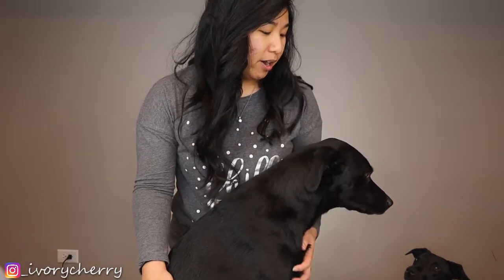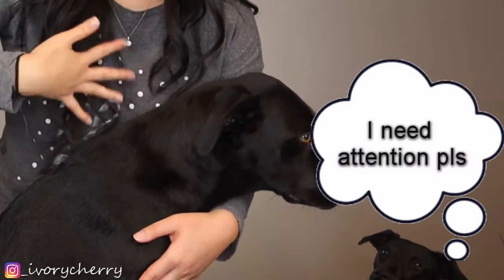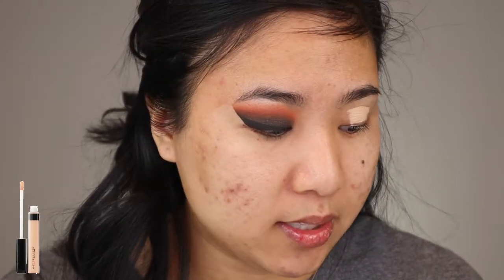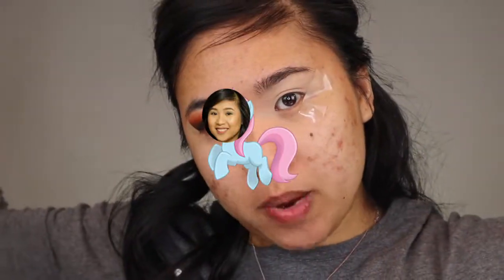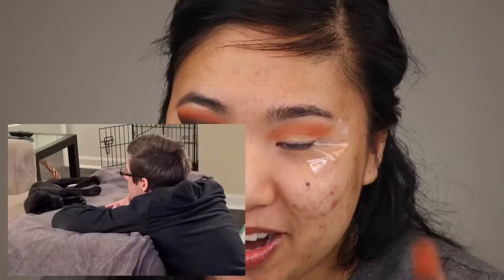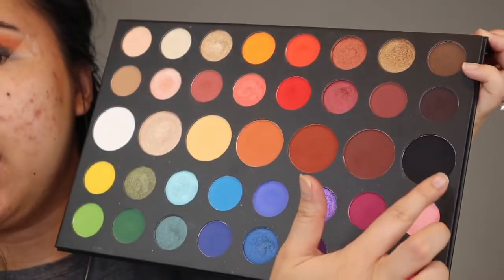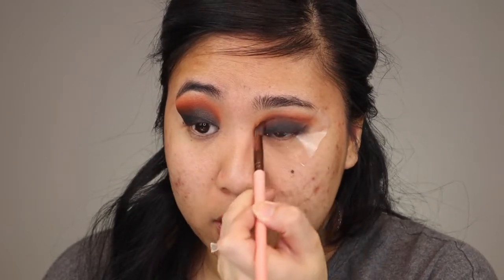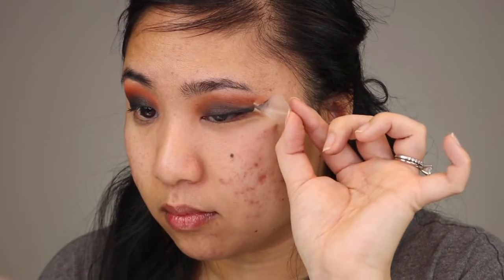Makeup Look Inspired By My Dogs | Meet My Dogs!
Transforming the colors of my dogs and turning them into an eye look! This one's a little chatty, as I do talk about my dogs (my fav subject) and of course you get to meet them!! Let me know if you'd like me to incorporate them more into my videos!

PRODUCTS USED:
FACE PRODUCTS
🍒L'Oreal Infallible Matte-Lock Primer
🍒Maybelline Superstay in Natural Beige
🍒Covergirl Trublend Matte Made Foundation in Sand Beige
🍒Maybelline Fit Me Concealer in Light
🍒Coty Airspun in Translucent Extra Coverage
🍒Benefit Hoola Bronzer
🍒Milani Baked Blush in Luminoso
🍒Wet N Wild Megalast Catsuit Liquid Lipstick in Give me Mocha
🍒Milani Make It Last Setting Spray

🍒Morphe X James Charles Palette
🍒BH Cosmetics Ultimate Neutrals Palette
IT Cosmetics No Tug Waterproof gel liner in Black
🍒Maybelline Eyestudio Gel Liner in Blackest Black
🍒YSL The Shock Mascara
🍒Ardell Lashes in Demi Wispies
🍒DUO Clear Lash glue

🍒Z-Pallete for all my go-to powders

🍒Audio: Rode VideoMic